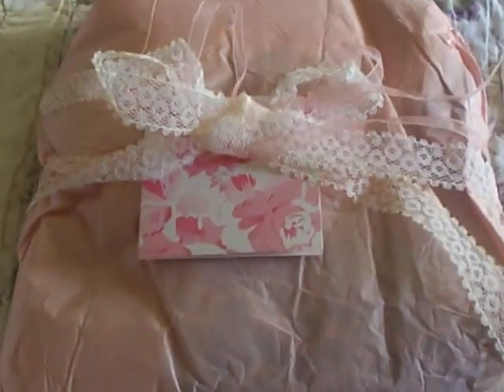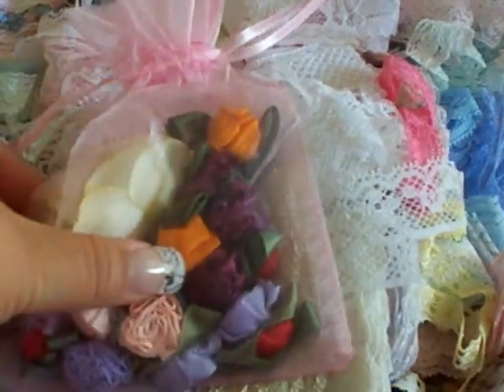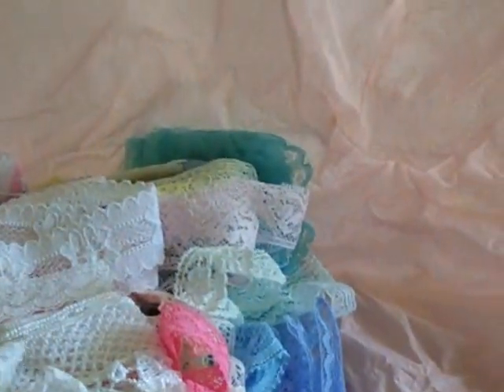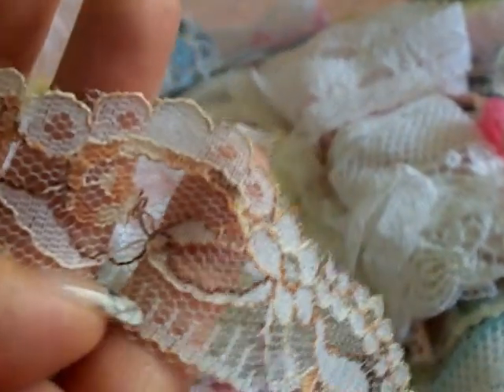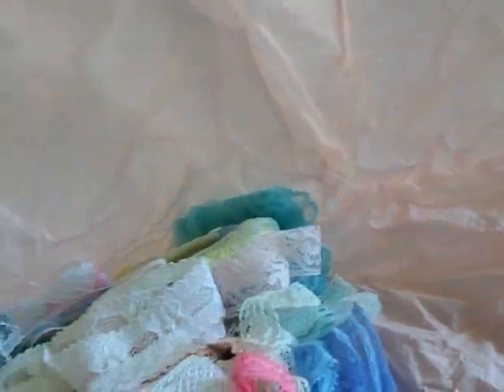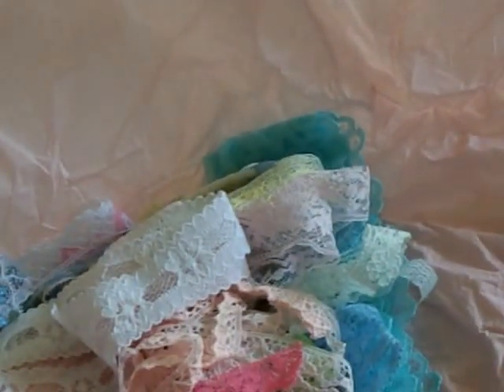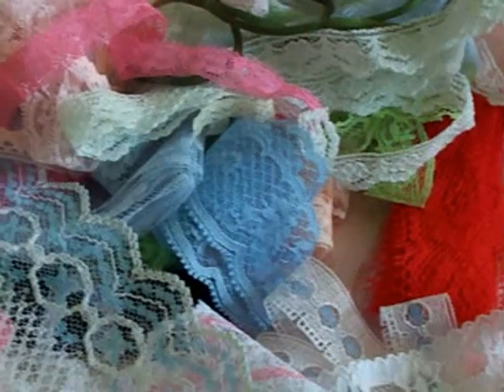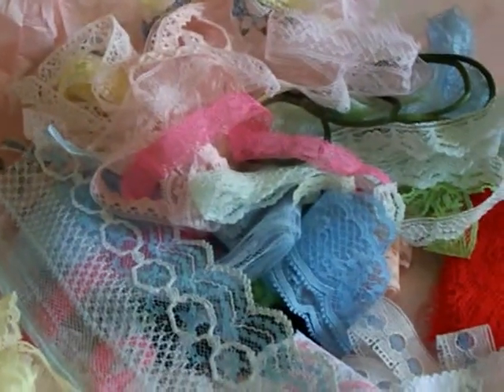YouTube Haul from Zenderlee's Channel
When I reach 100 subscribers, I will be doing a craft give away.